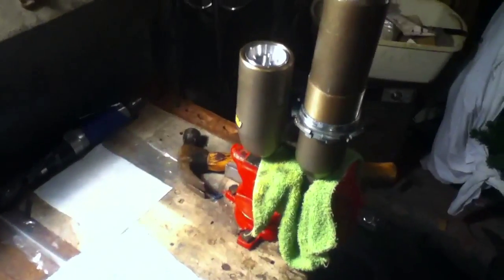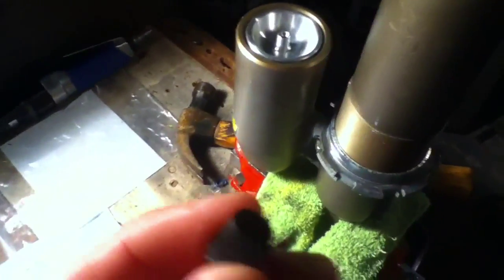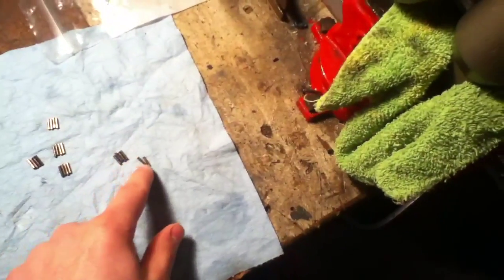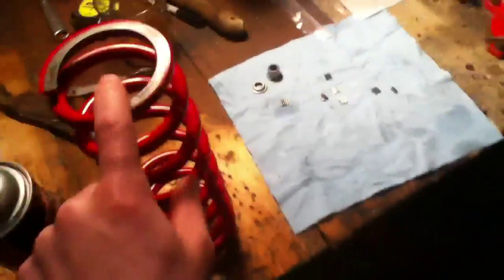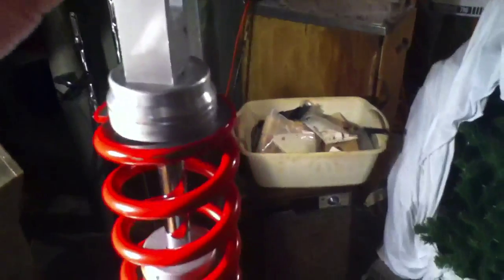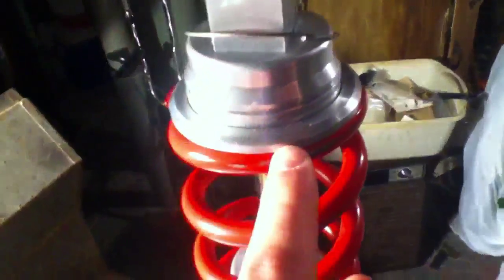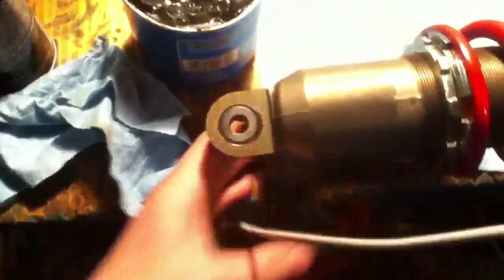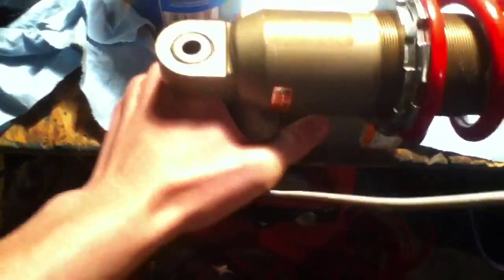RM250 Shock Rebuild Part 6: Final Assembly, Spring, Bearings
Getting the spring on and i show you the best way to get those tiny needle bearings in. I hope these videos helped, if you need one of a diss assembly, there will be some soon from the other shock i have to do, and its the same principal as this one.